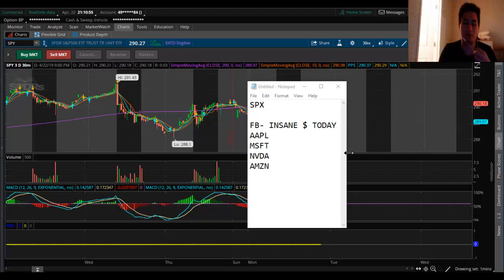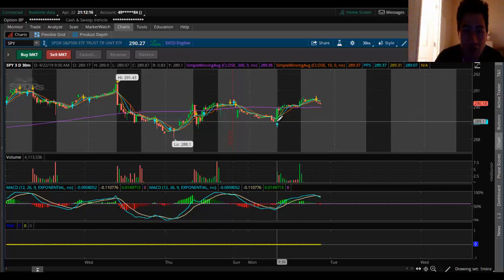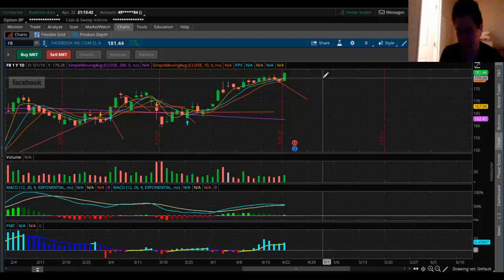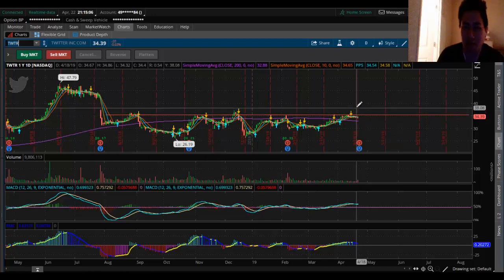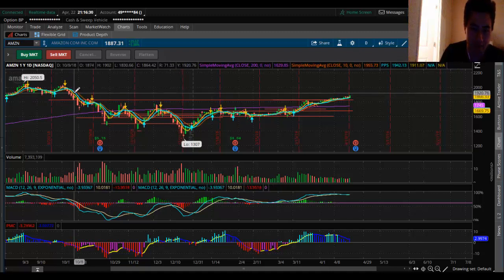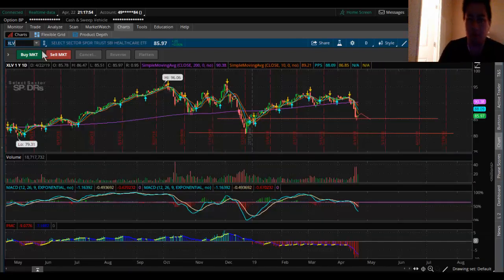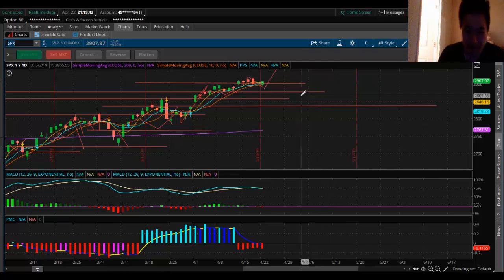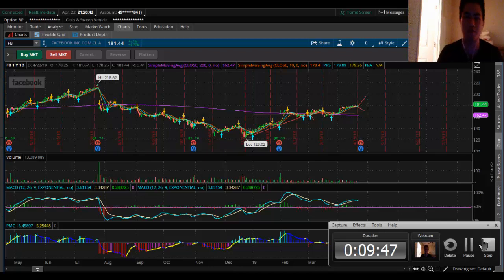All Time High This Week (FB Plays, Amzn, NVDA Analysis)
Good evening Traders,
Congrats to those who followed FB pre-earning plays. Cont HOLD THEM! easy money